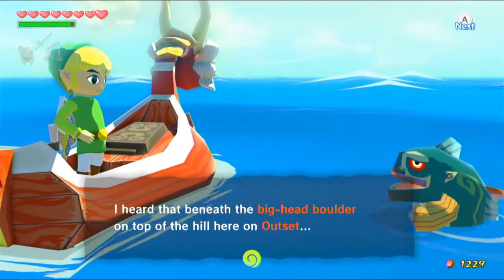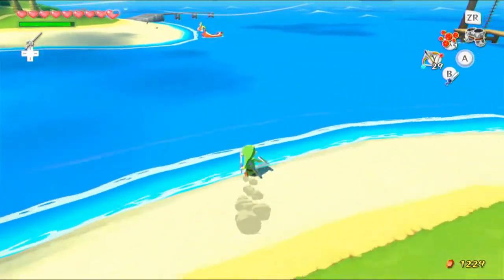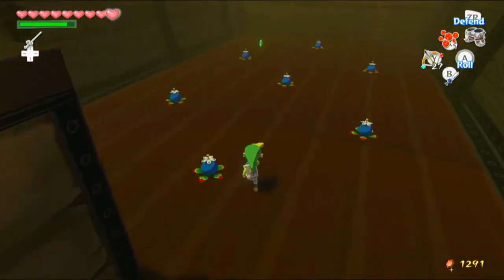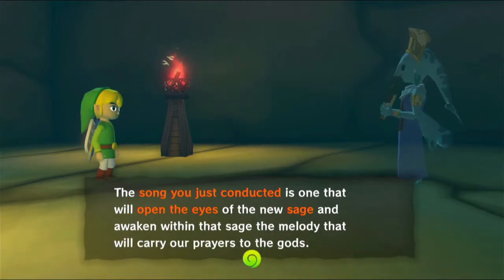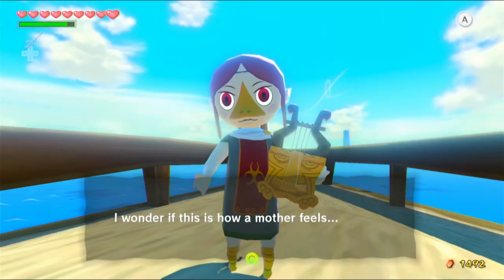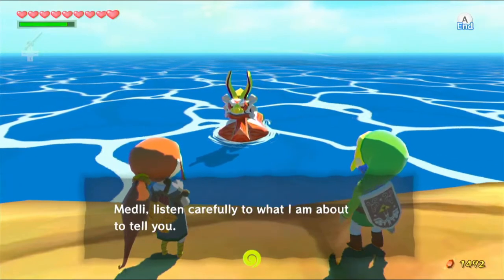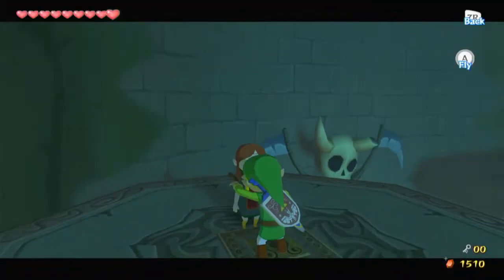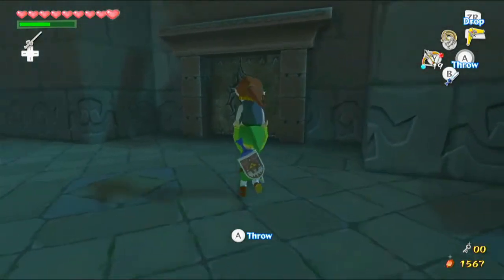The Legend Of Zelda The Wind Waker HD Episode 19 Down To Earth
More sailing and heading to the next dungeon.
I really enjoy this part of the story.